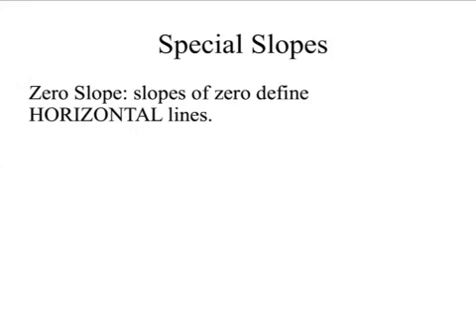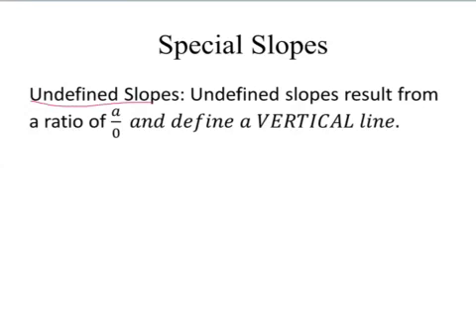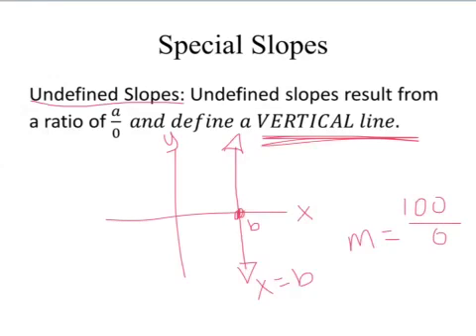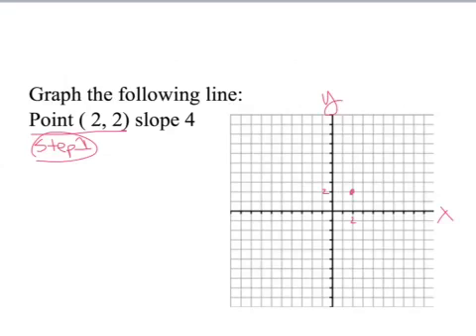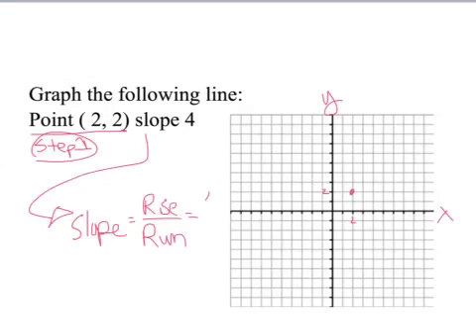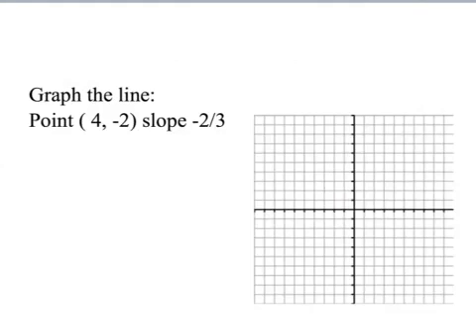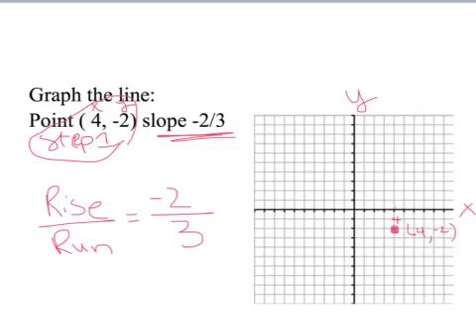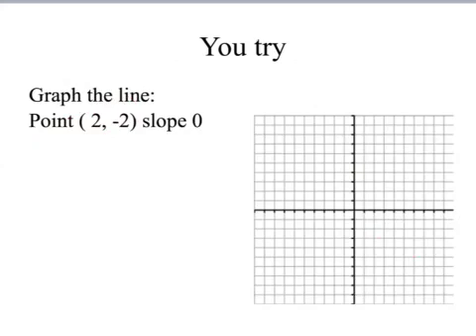Made with Explain Everything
properties of slope